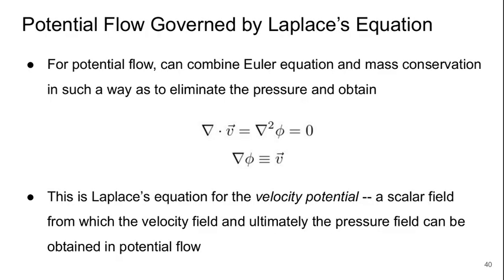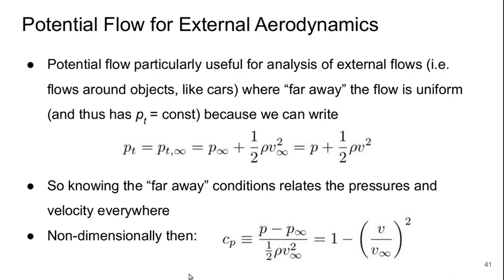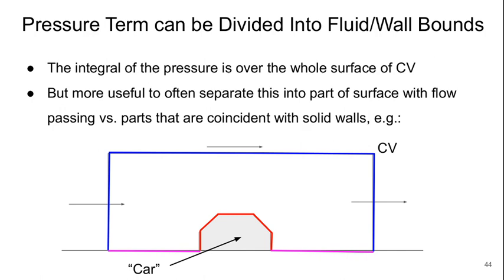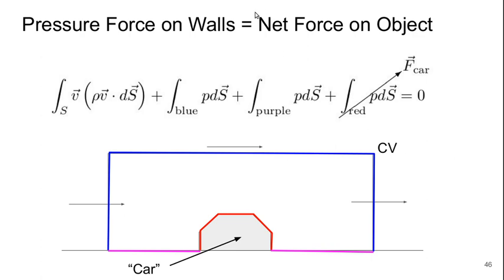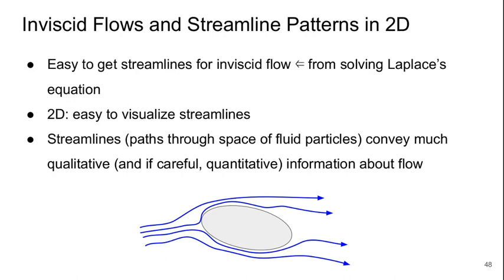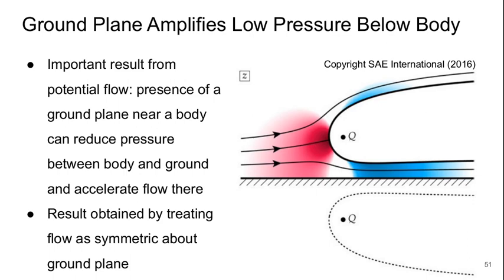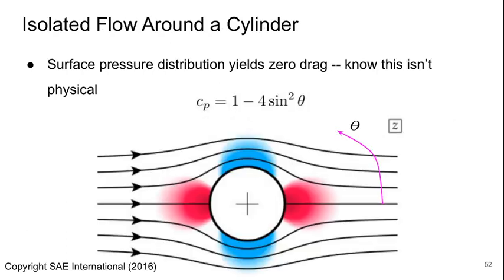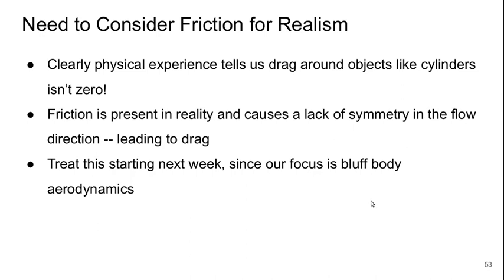Bluff Body Aerodynamics Lecture 1 part 6